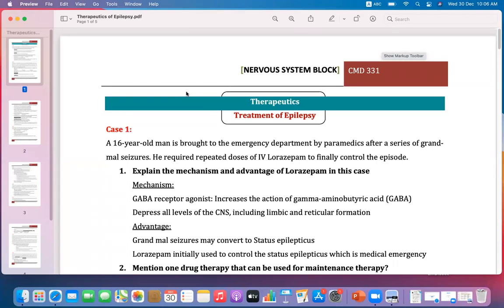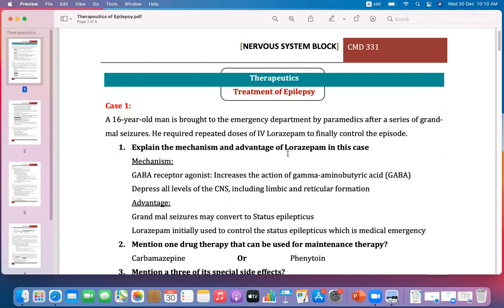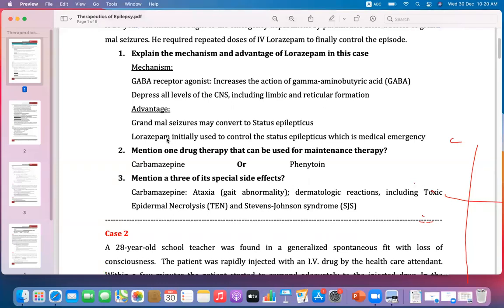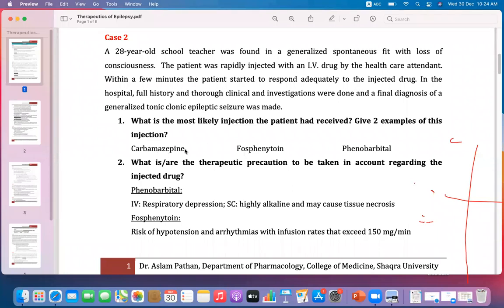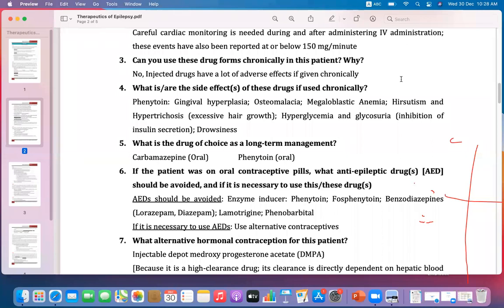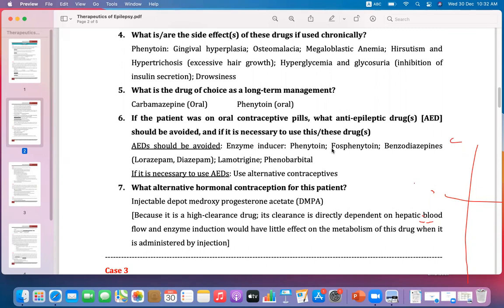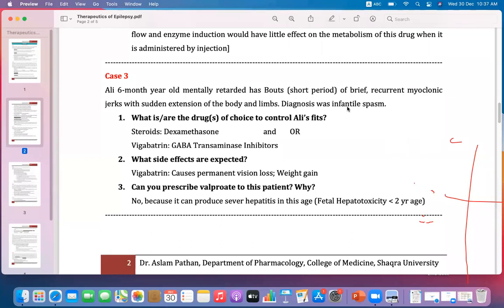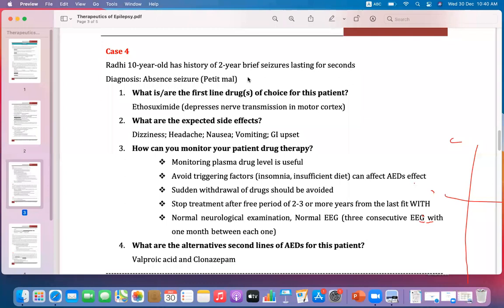Therapeutics of Anti-epileptic drugs (session 1/2)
Dr_Aslam_Pharmacology_Lectures @draslampathan